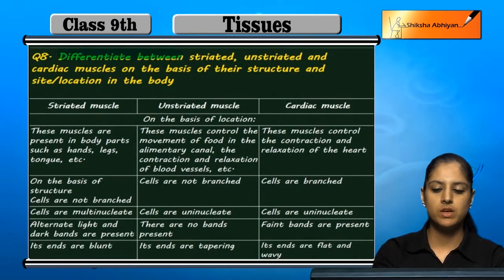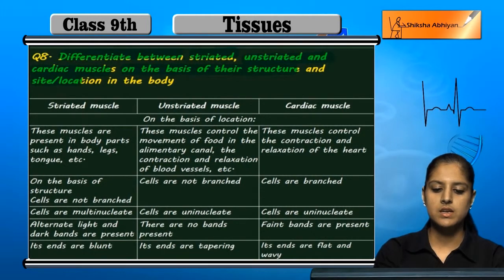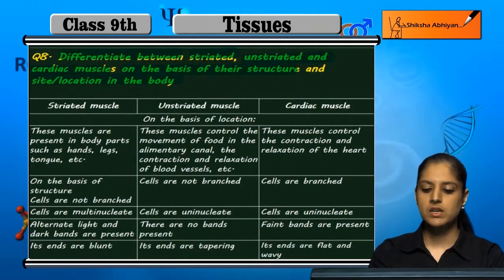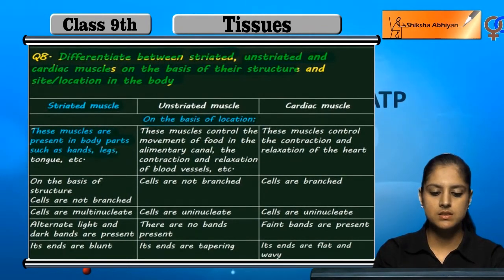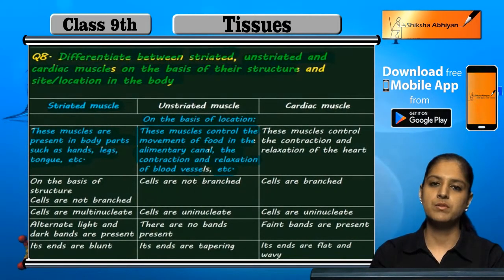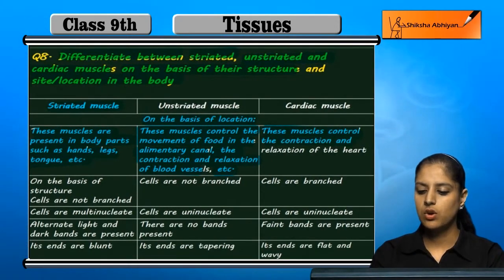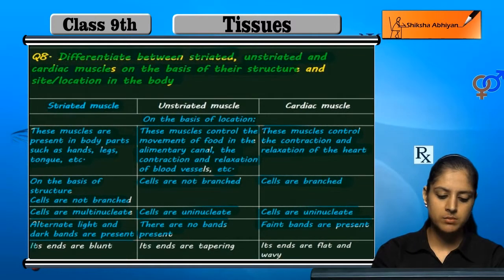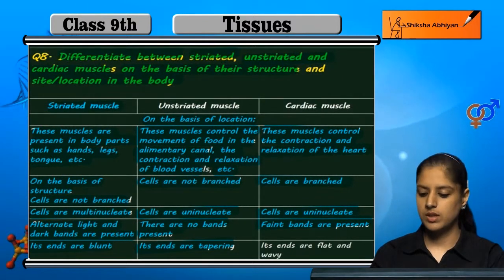Q8 Differentiate between straited, unstraited and cardiac muscle on the basis of their structure.